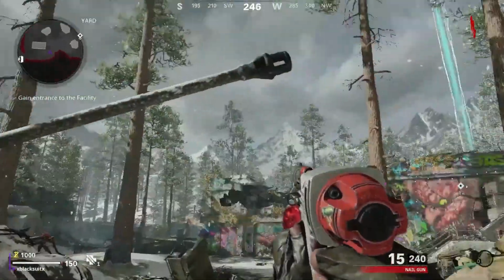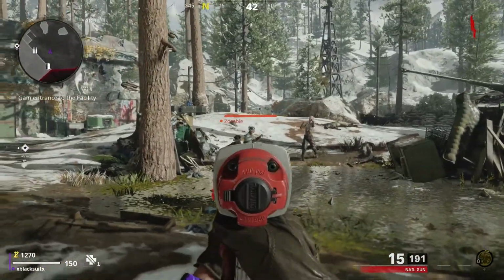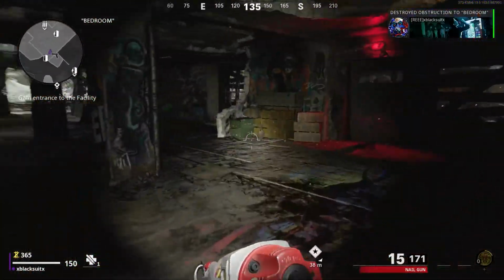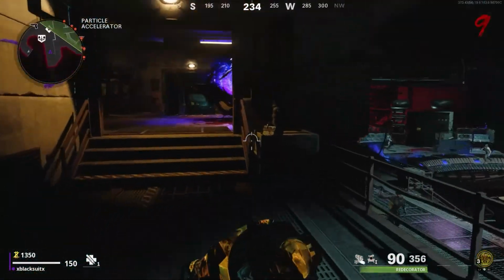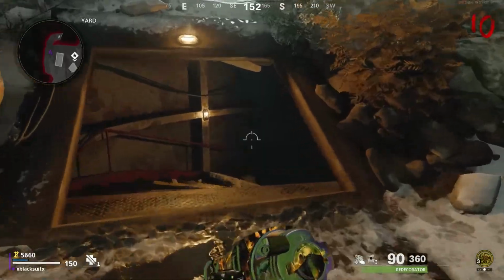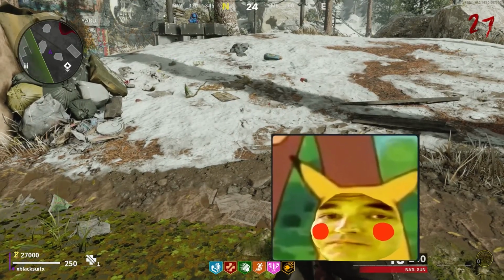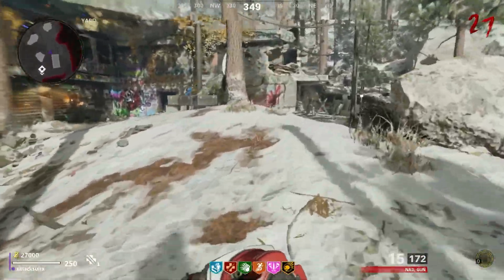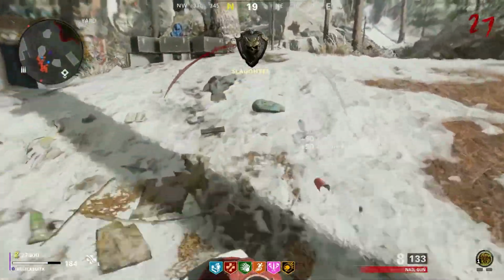Round 41 NAILGUN OP?!?!?!?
I can has malk pls?
call of duty zombies cold war nailgun testing notice me senpai clap them booty cheeks nao